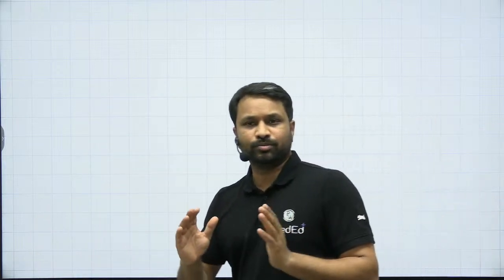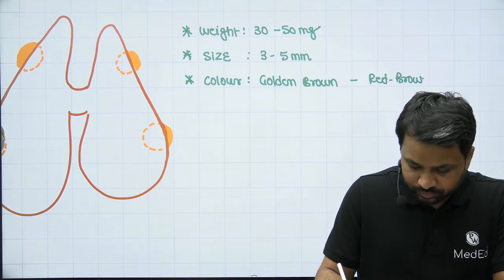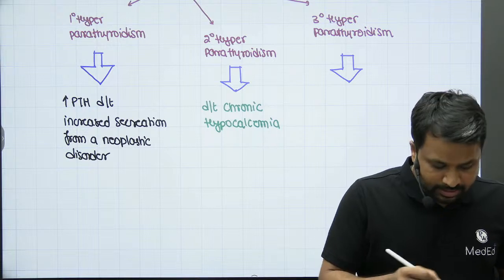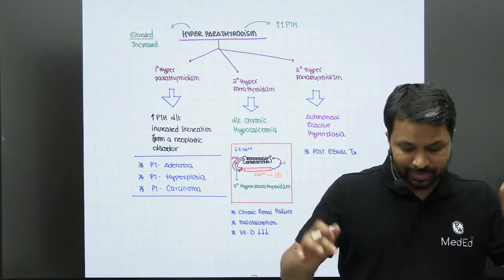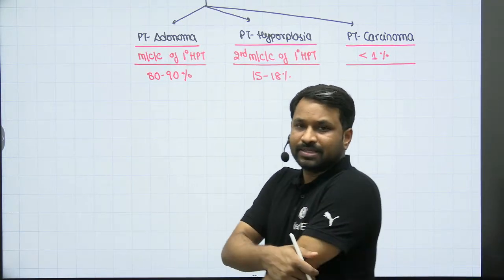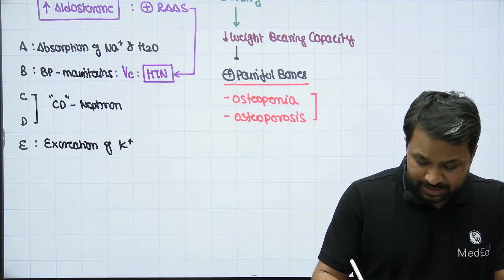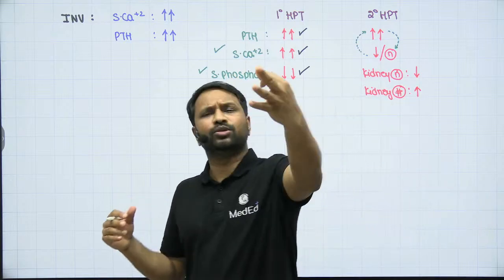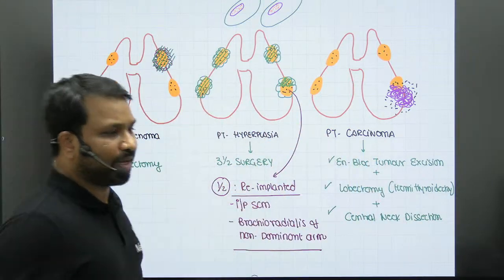Parathyroid Gland | Surgery | Bailey Learned with Dr. Sandeep | PW MedEd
In this detailed session, Dr. Sandeep explores the anatomy and physiology of the parathyroid glands, based on Bailey's surgical principles. Learn about the structure, function, and role of the parathyroid glands in regulating calcium levels, as well as common parathyroid disorders. This video also covers surgical techniques for managing parathyroid conditions like hyperparathyroidism. Essential for medical students and professionals, this session enhances your understanding of endocrine surgery.